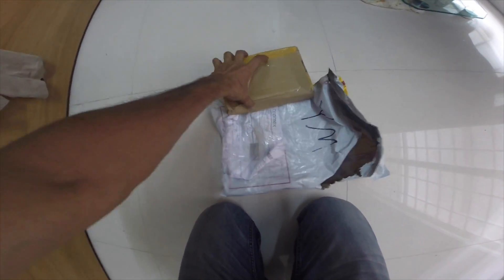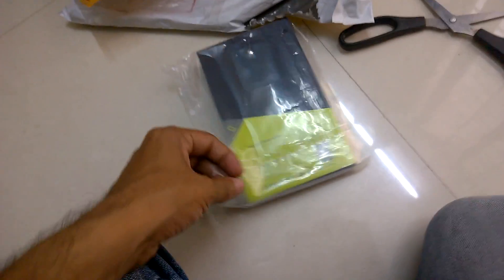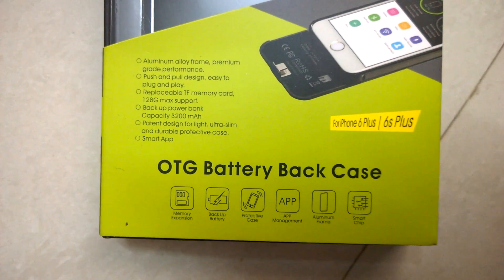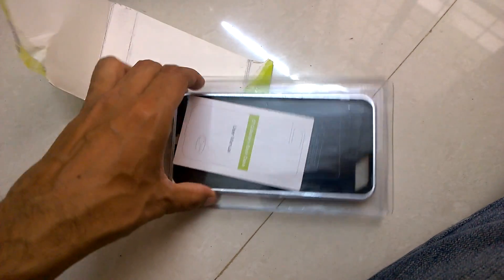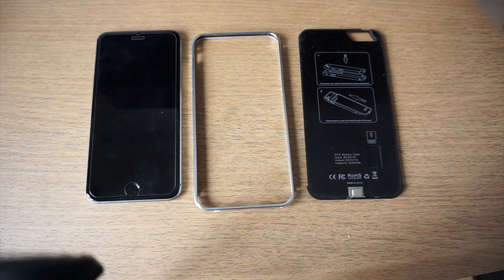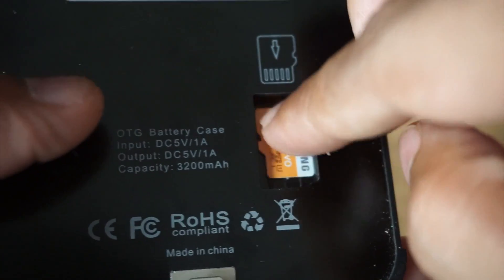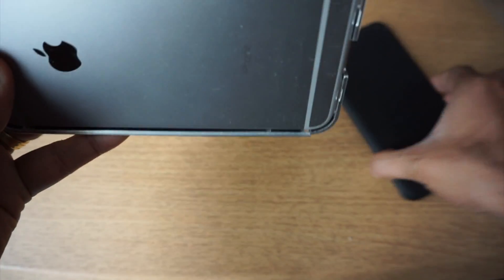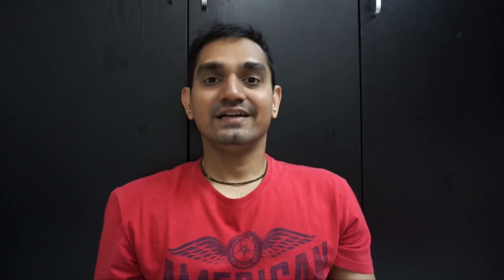How to make your iPhone great again - battery memory case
This iPhone battery and expandable memory case enables you to insert a micro SD storage card into the case thus allowing you to store up to 512gb-as this is the biggest micro SD card available.
The memory card clips in to the case and talks to the phone allowing you to access content from the card straight onto your iPhone. Drag and drop downloaded music, video files, photos, etc., onto the phone and play them via the case's APP. The case connects to your phone's lightning port making for easy data transfer and battery charging, don't worry though, the case has a lightning port as well! just charge/transfer using the iPhone's USB charging cable (as you would normally do it). DW about iTunes.

Made from the finest materials including an aluminium outer frame and a high-quality plastic back piece with a rubber feel coating. This case has been designed to keep style and functionality in mind keeping the case looking fantastic and only 12mm thick with the iPhone inserted. This memory & battery case is made ultra-slim, the slimmest on the market.

Now when we talk about its battery capacity we talk a 2300MAH li-poly slim battery for the iPhone 6/6s. The iPhone 6+/6s+ features a larger battery of course at 3200MAH li-poly slim. Now, most battery cases on the market are heavy, ugly, thick and only allow a certain number of gigs (to profit of-course). With our iPhone battery case, we've addressed these issues and are providing a battery case that lets you insert your own memory card while also keeping it looking as pretty as anything. Finally enjoy your phone with expandable micro SD memory and more battery life!